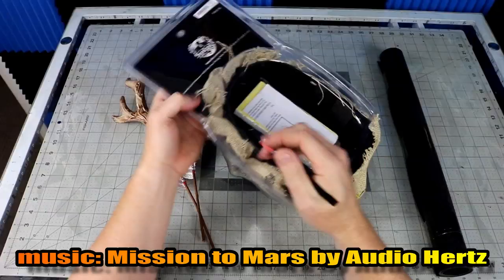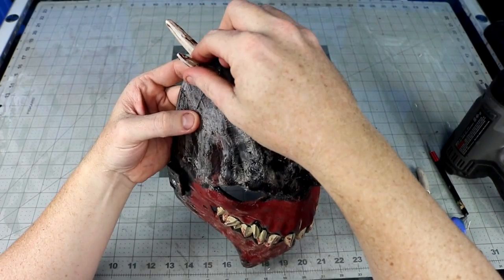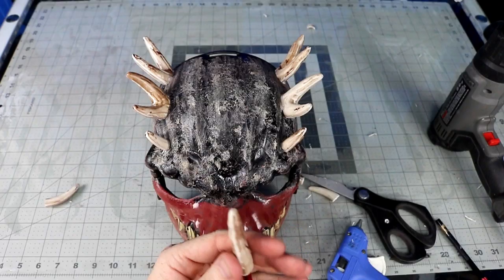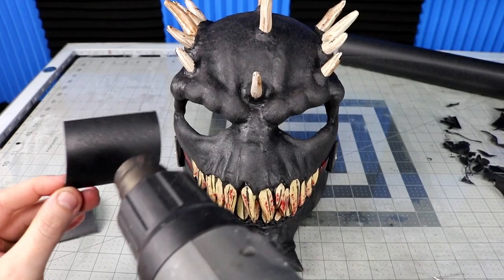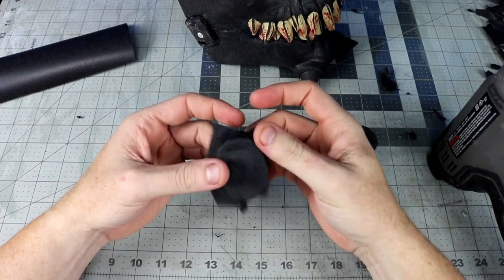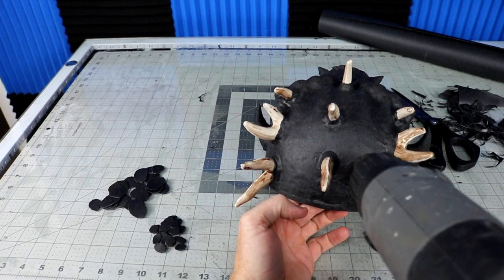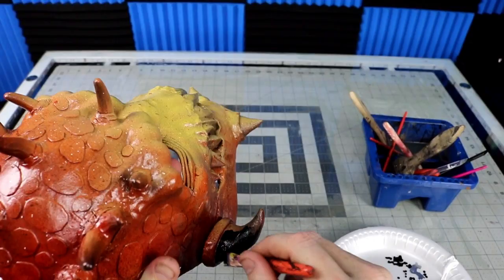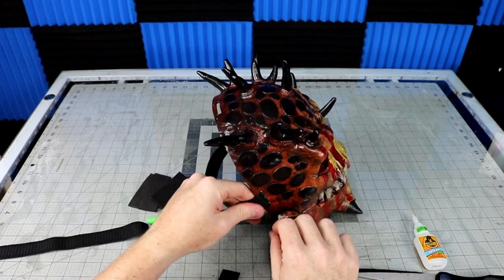Making a Custom Alien Mask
Lets turn a scarecrow mask into a custom alien. After doing some more cleaning I found a whole roll of worbla that I need to put to good use. So what better thing to do than modify a pre-existing mask into something better. In this build I use: black Worbla, a Spirit Halloween Scarecrow Mask, elastic banding, small strips of 2 mm EVA foam, spray paint, hot glue, super glue and acrylic paint. You may also need the following tools to complete this build: exacto/hobby knife, heat gun, hot glue gun and a Dremel with various bits. Let me know in the comments below if there is something you would like to see me build more unique and custom creations, something from another show, video game, or whatever.